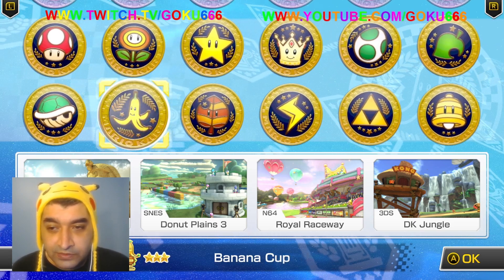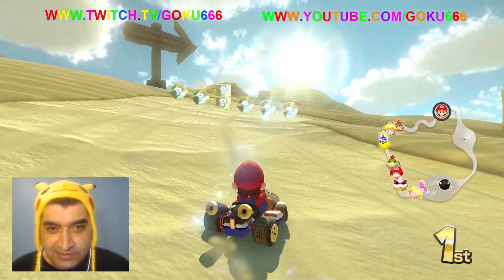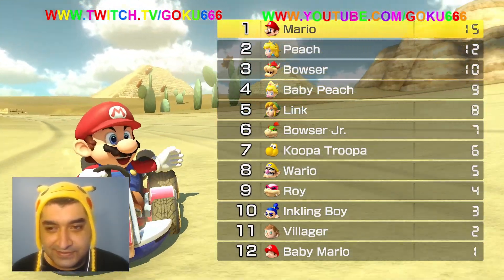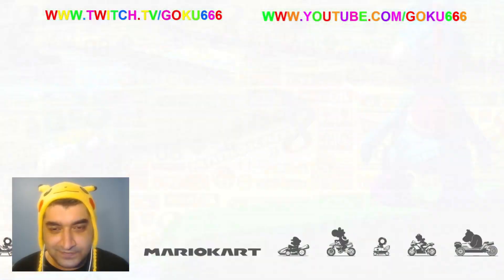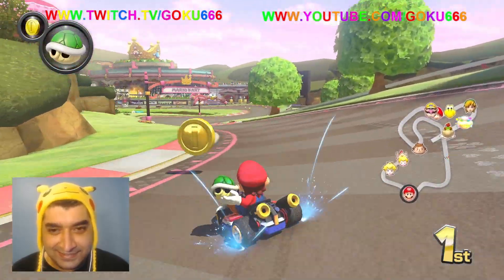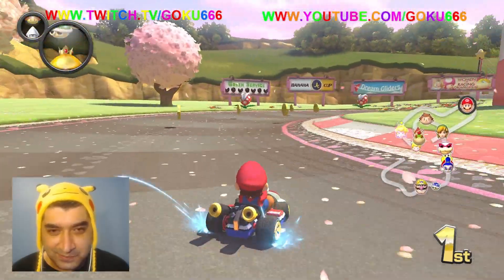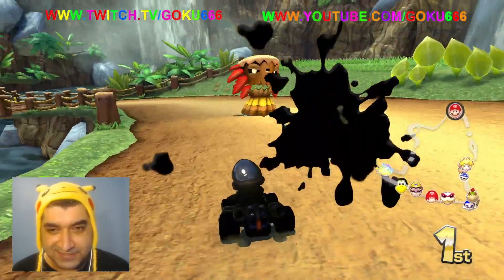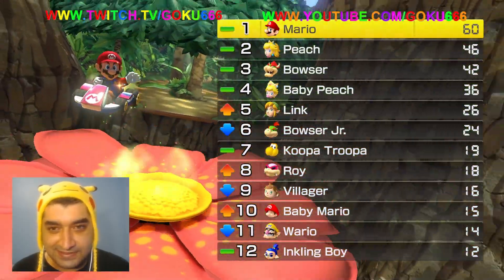MARIO KART 8 DELUXE PLAYTHROUGH PART 8 BANANA CUP